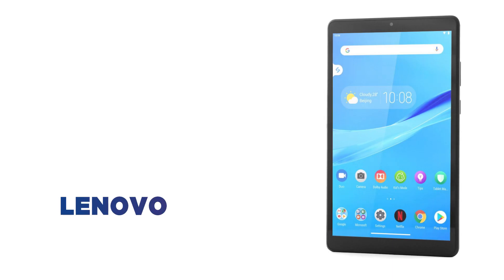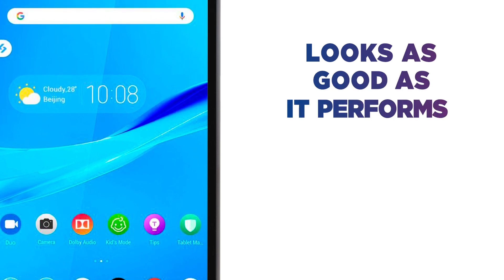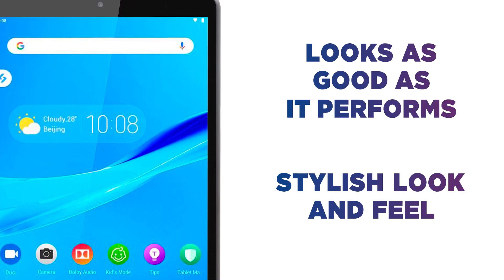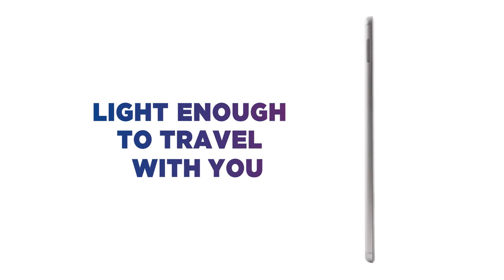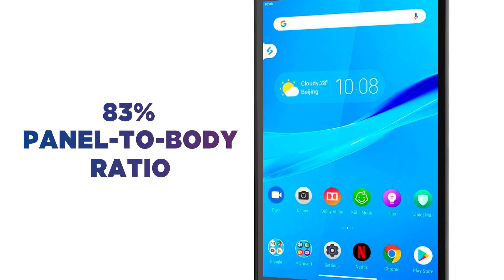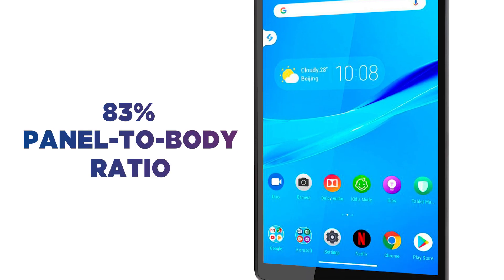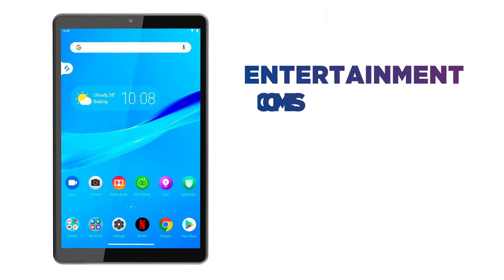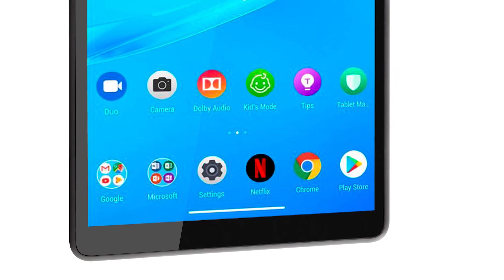Lenovo Tab M8 Tablet - 32 GB, Grey | Product Overview | Currys PC World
Learn more about the Lenovo Tab M8 Tablet - 32 GB, Grey.

Looking for a tablet with style? This Lenovo tablet is designed to go anywhere. It looks as good as it performs, with a stylish look and feel that’s refined with modern simplicity. The thin and slimline frame is light enough to travel with you, whether it’s in-hand or stashed in your bag. With an 83% panel-to-body ratio, nothing gets in the way of your entertainment. Watch games, shows, movies and more come to life on the crispy HD display, with plenty of sharpness and detail to keep you entertained. Designed to reduce strain on your eyes, the screen automatically lowers the harmful blue light thanks to the special light and display technology.